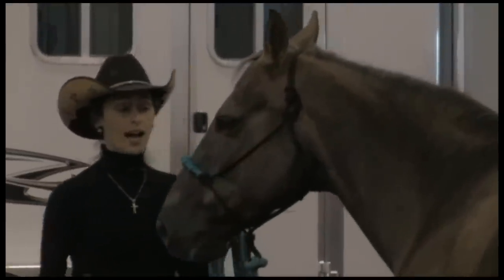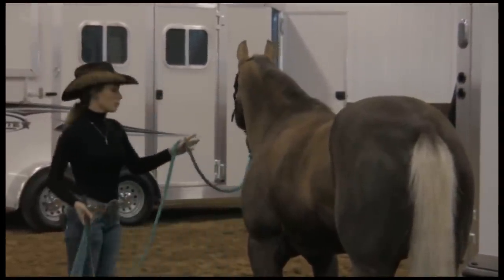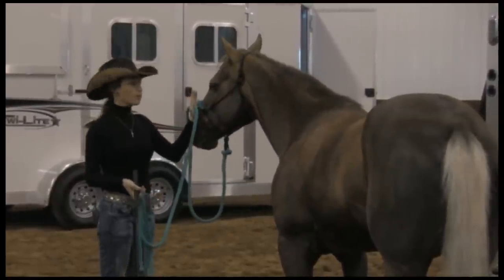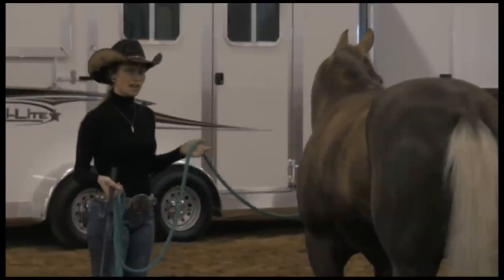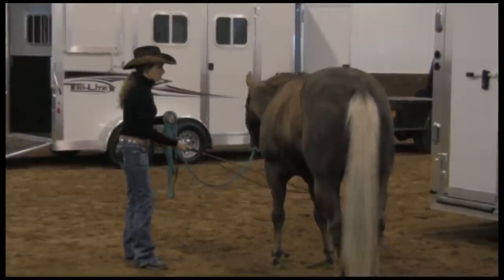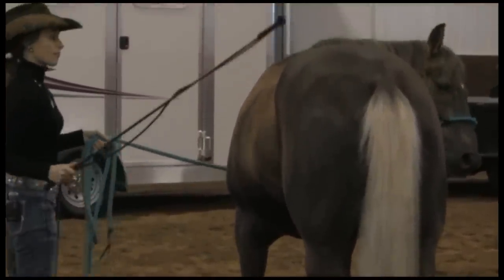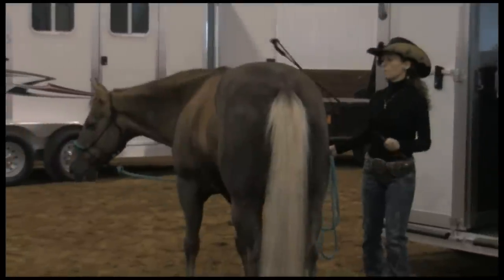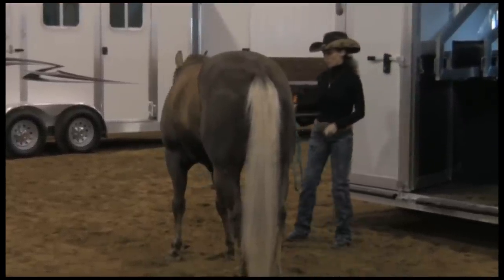Stacy Westfall horse training lesson with Twilite Trailers - Part 1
Stacy Westfall horse training lesson with Twilite Trailers, a manufacturer of Aluminum Horse Trailers.